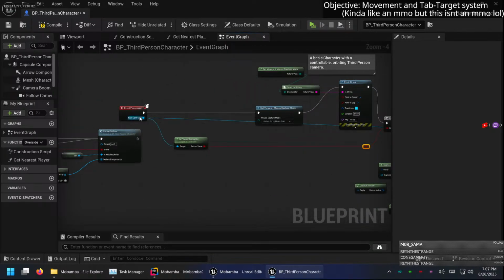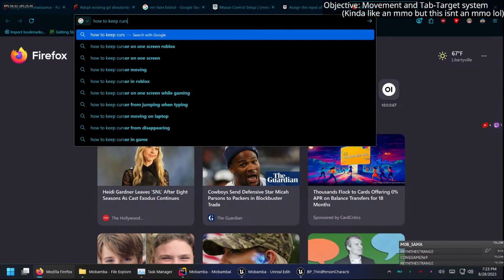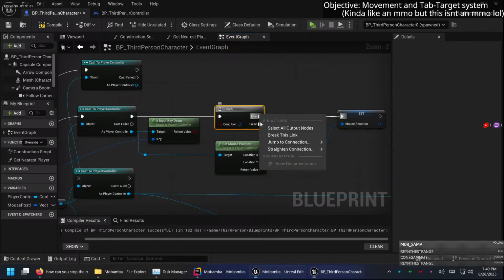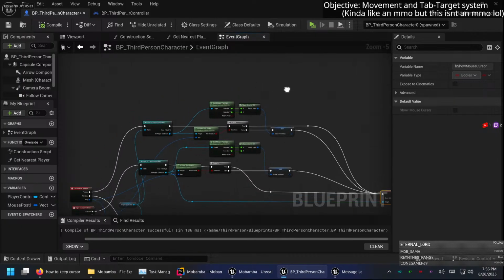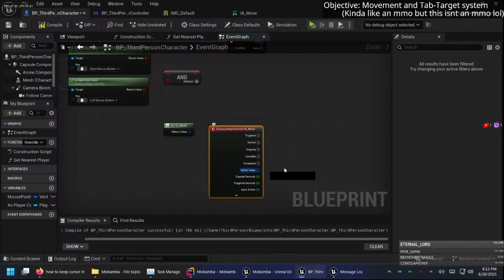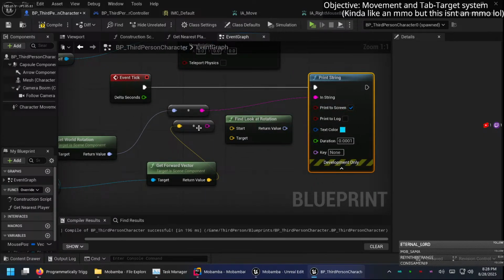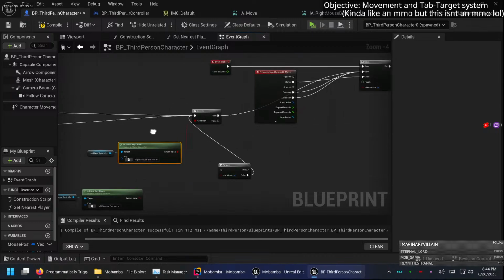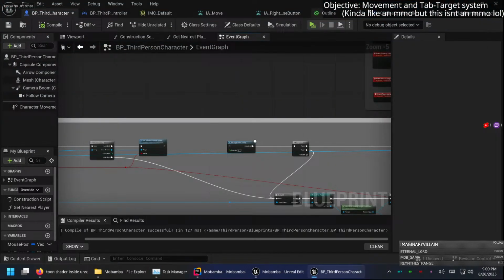Making a new game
We're starting a new prototype today! (Don't worry, scavenger still exists)

Can't talk much about the specifics, but its a tab target PvP game, with some PvE elements. If you wanna ask more about it in chat I'll see what I can answer.

Very simple stuff today, just mucking about making the character controller and Tab-Target system.